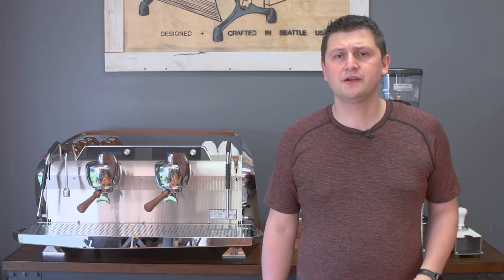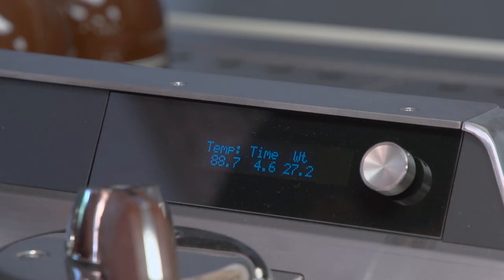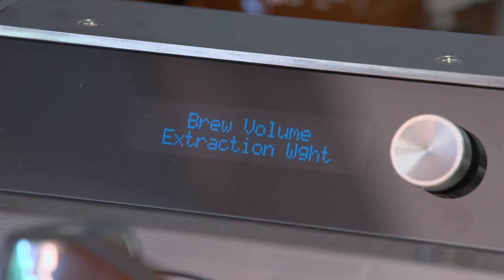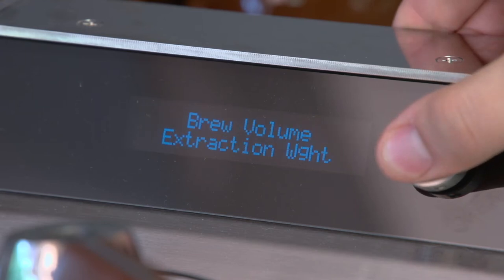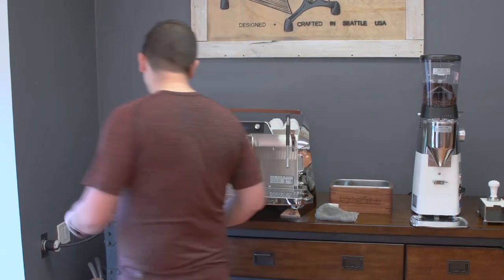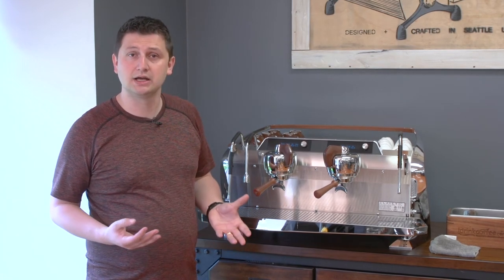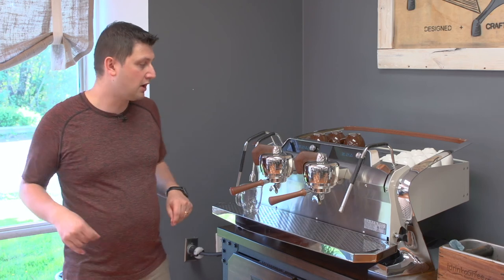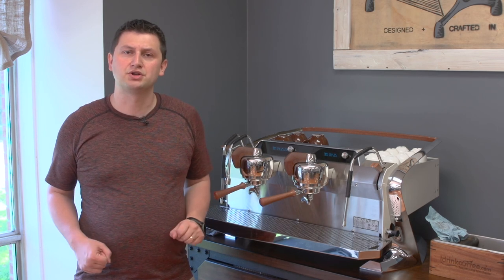iDrinkCoffee.com Review - Slayer Steam X Espresso Machine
Presenting the Steam X from Slayer Espresso.  Slawek discusses the features of the Slayer Steam including the intuitive Barista Dashboard.  The machine is demonstrated along side the Mazzer Kold grinder.